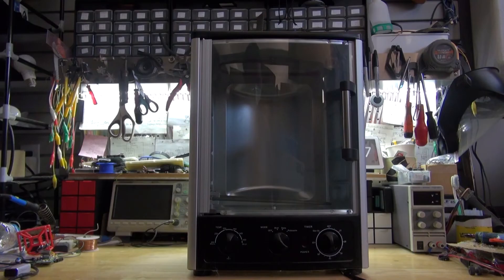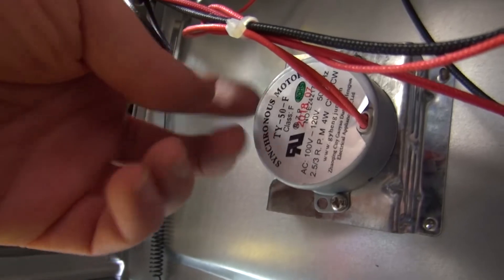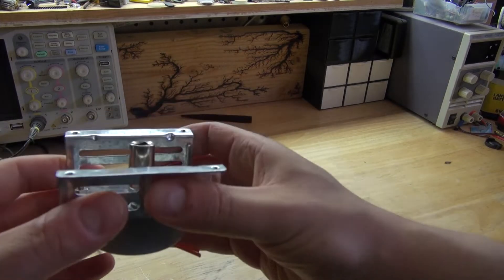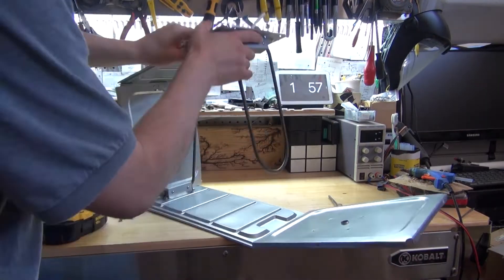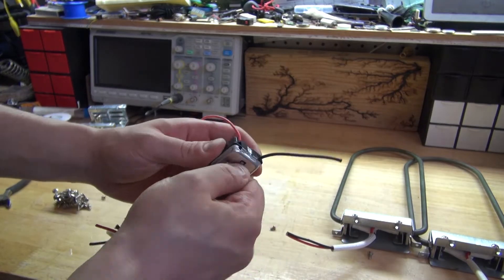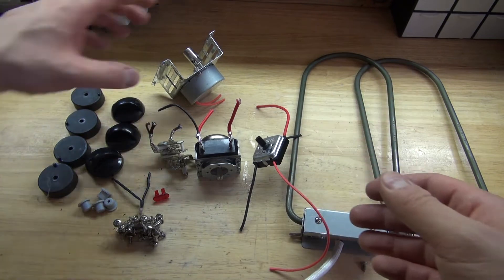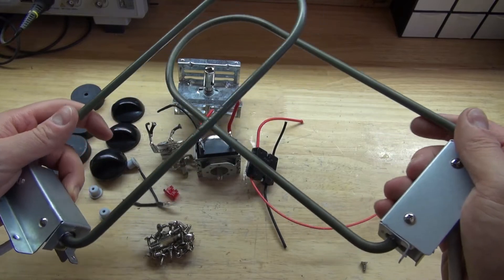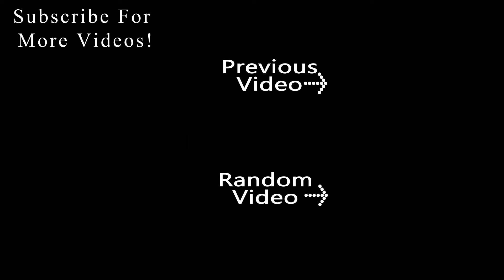Chicken Rotisserie Oven Teardown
This is what is inside of a Chicken Rotisserie Oven.